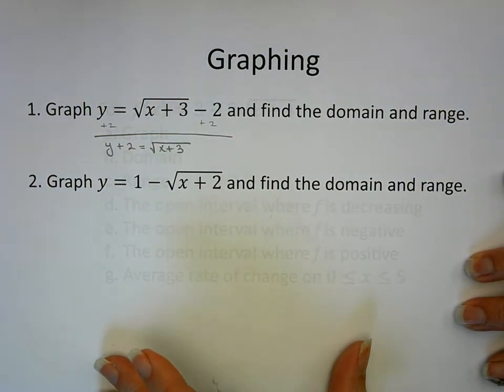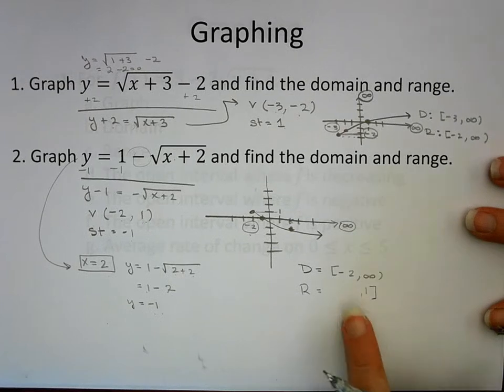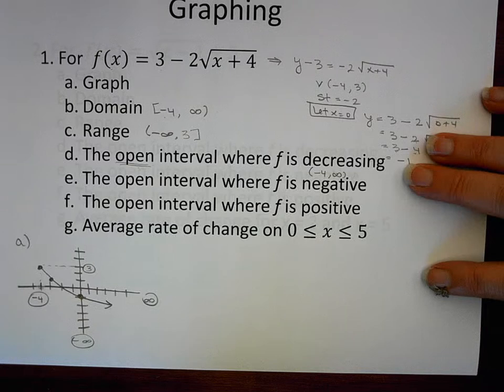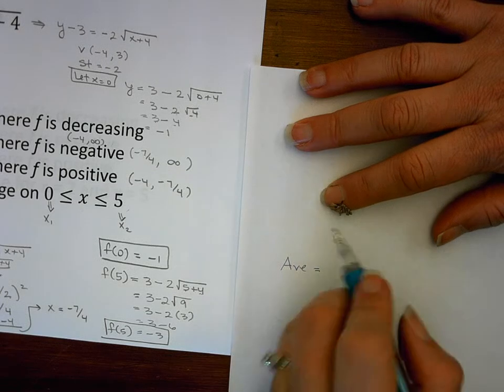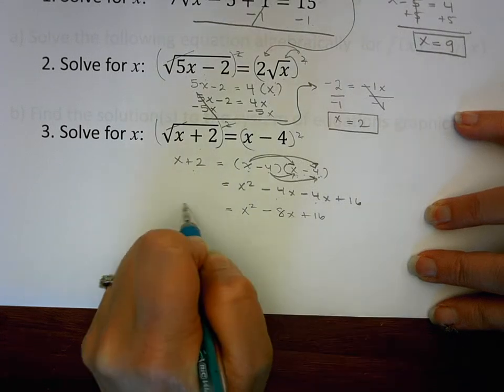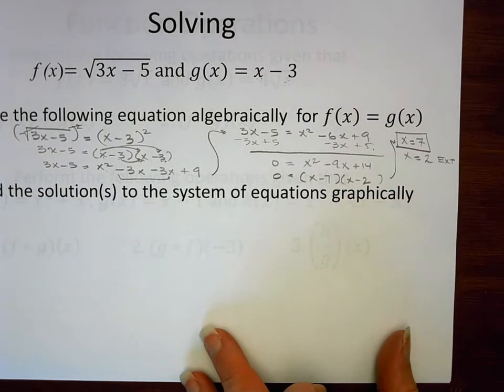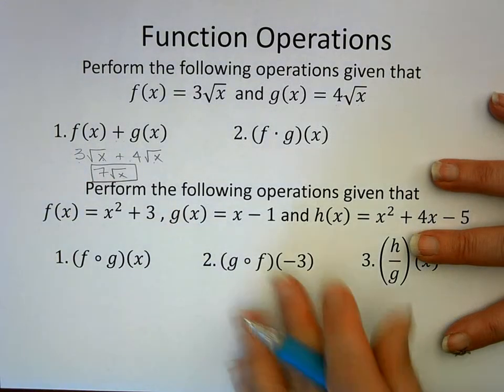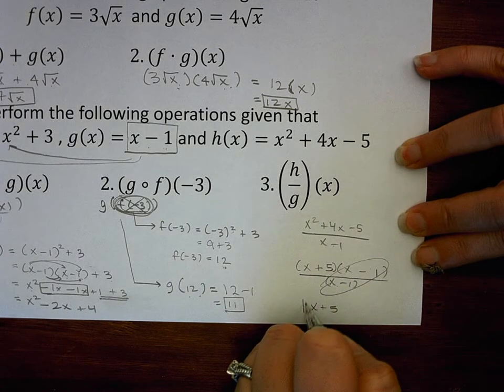M3 Unit 4 Powerpoint Review Part B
The last 6 slides are on this recording